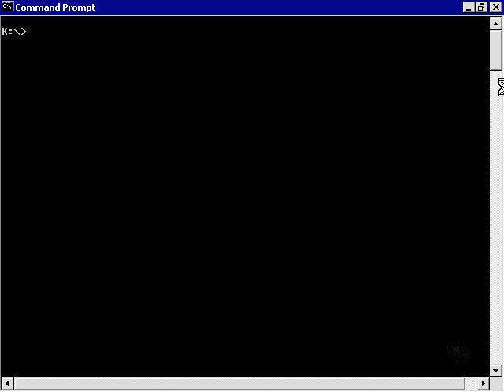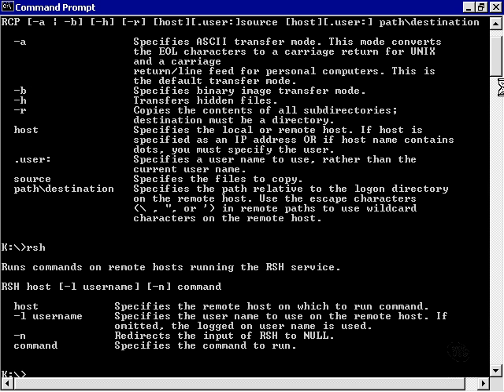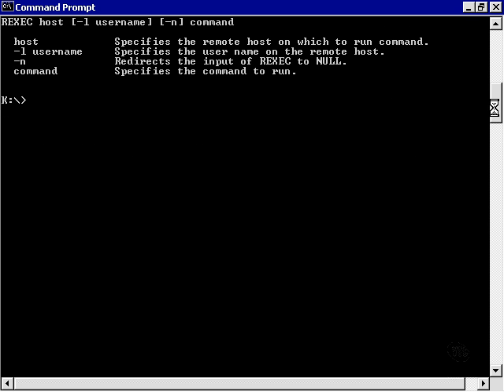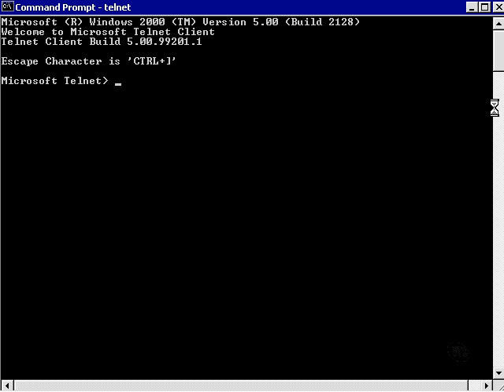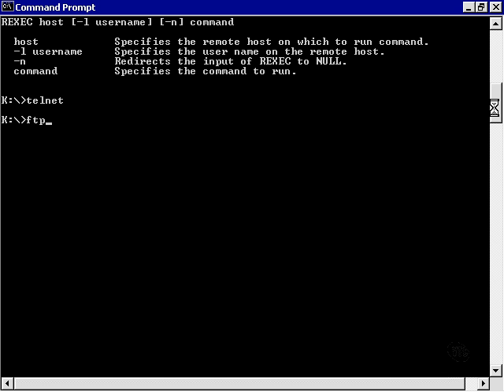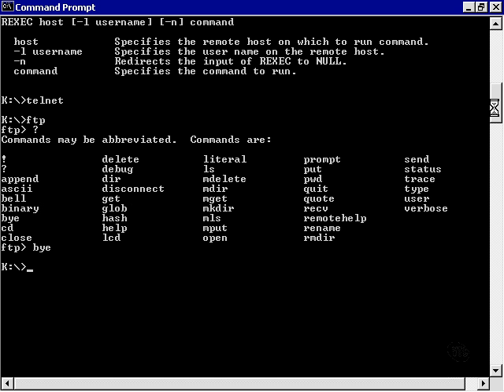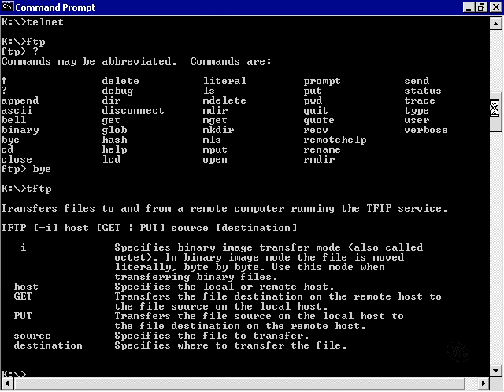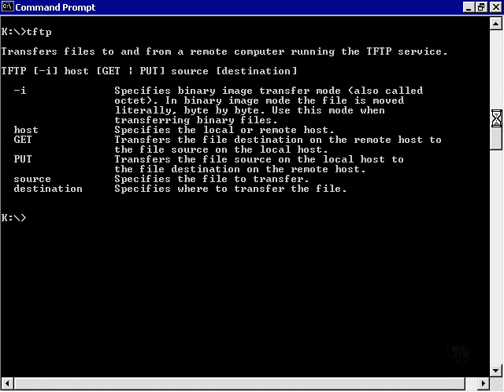intro to TCP IP 50